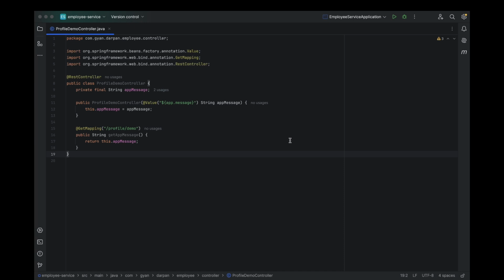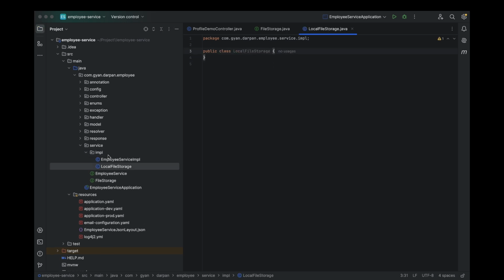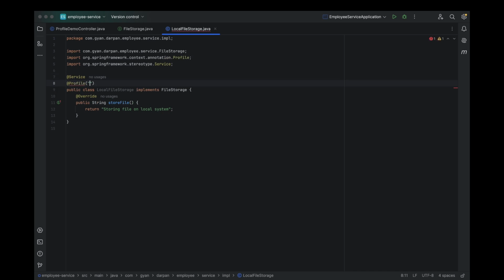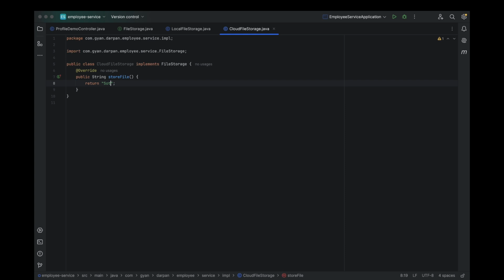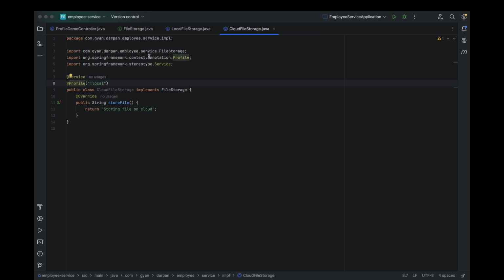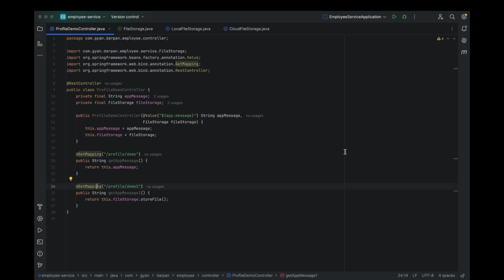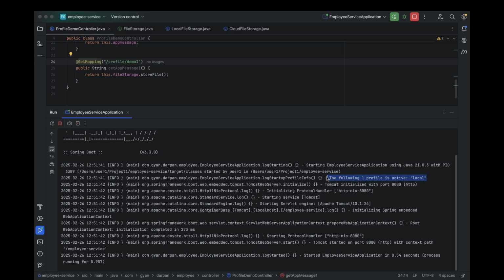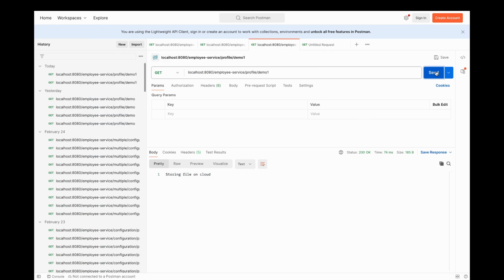Spring Boot @Profile Annotation (Create Beans Dynamically) – Part 75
This video is Part 75 of the Spring Boot tutorial series. In this tutorial, we explain how to use the *@Profile annotation in Spring Boot* to create beans dynamically based on the active environment.

Spring Boot profiles allow you to activate specific beans only when a particular profile (dev, test, prod) is active. This is very useful when you want different implementations or configurations depending on the environment.

This video is ideal for:
- Spring Boot developers working with multiple environments
- Java developers learning Spring Boot configuration

📌 Previous Video: Spring Boot Profiles Explained – Part 74